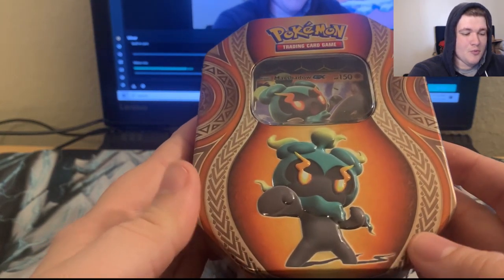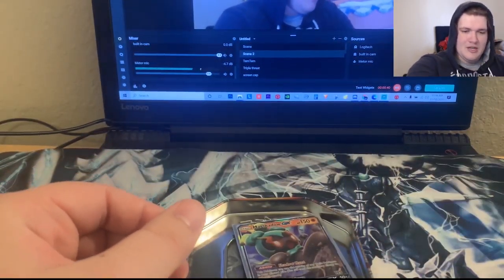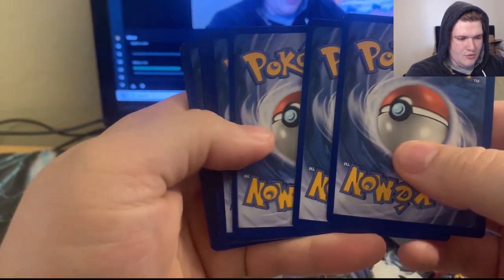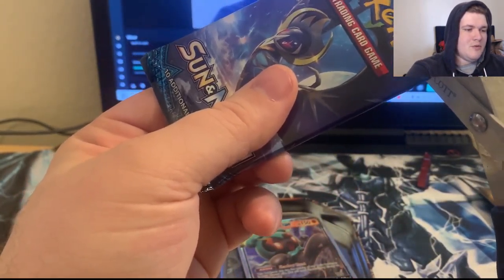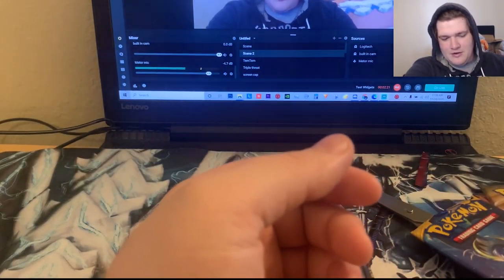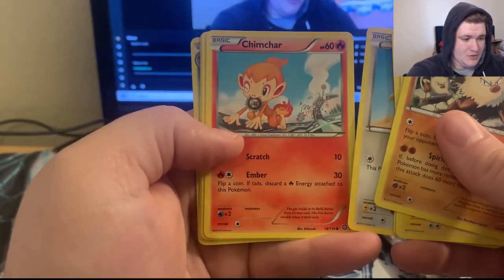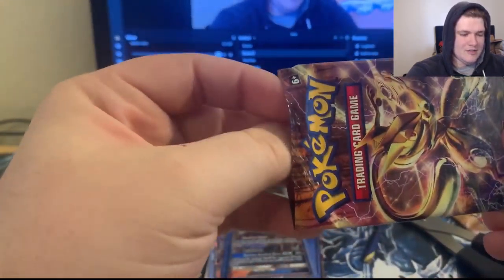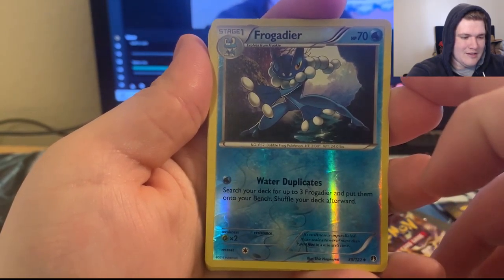$9 Target Tins Part 3